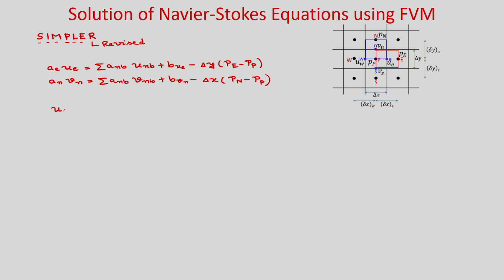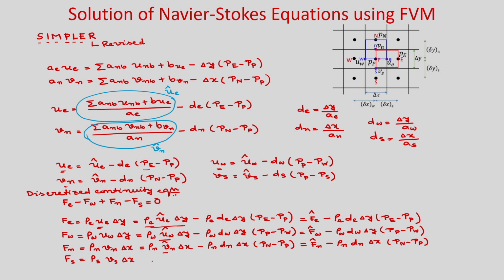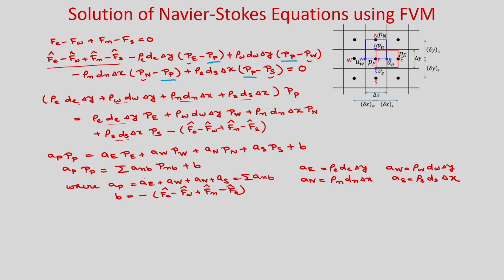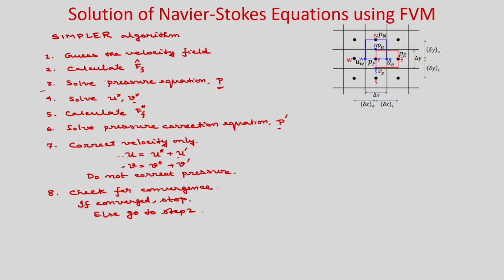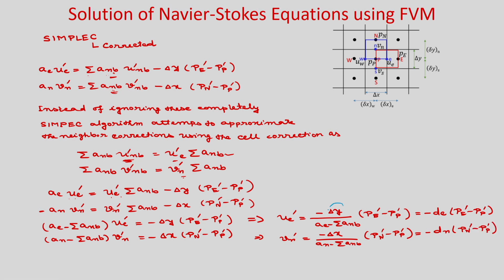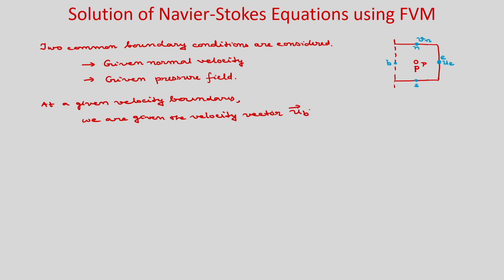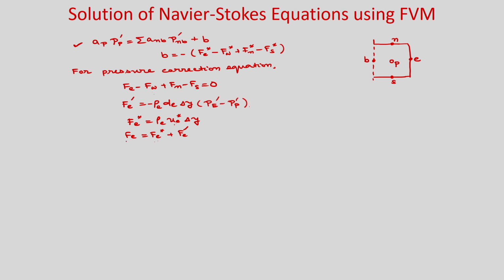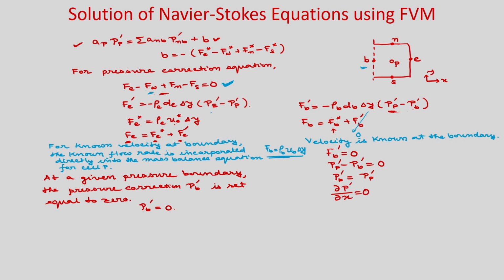Lec 37: Boundary Conditions